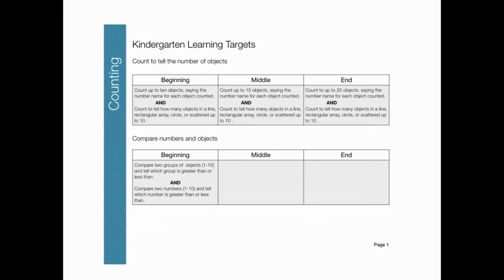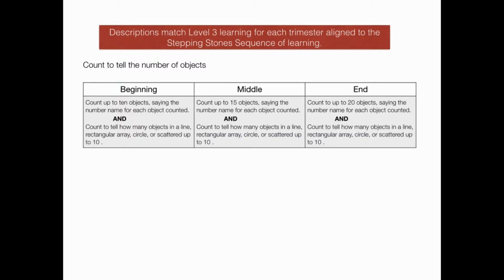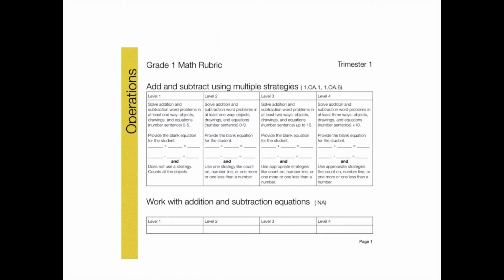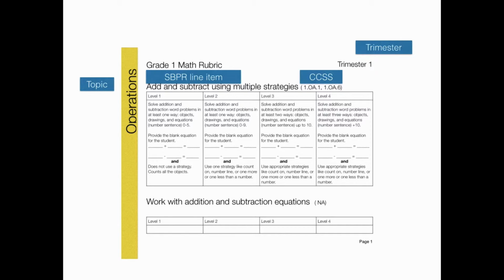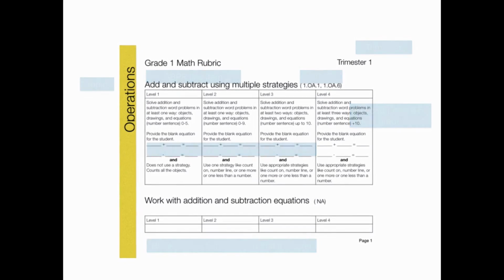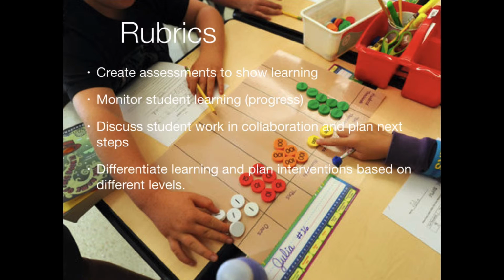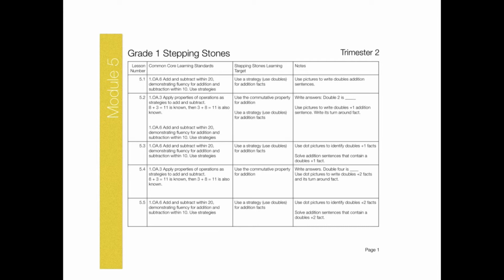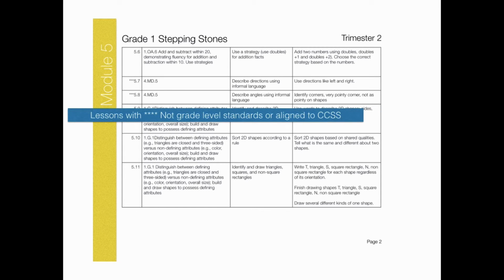Math Resources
Explain math resources to help classroom teachers in grades K-2.